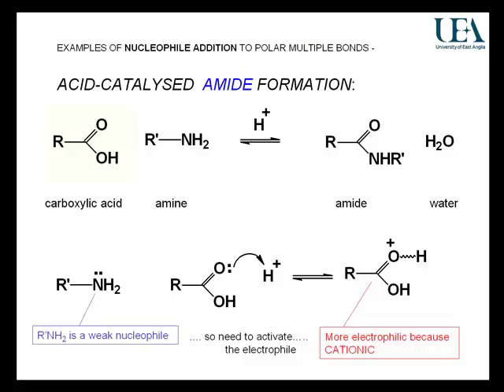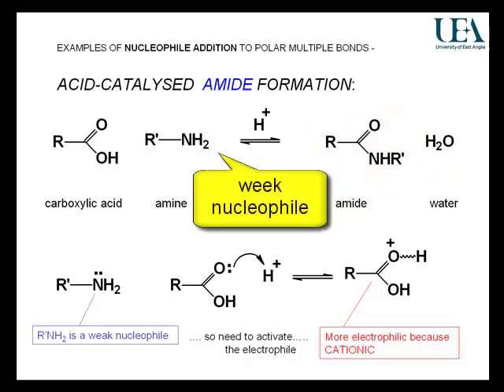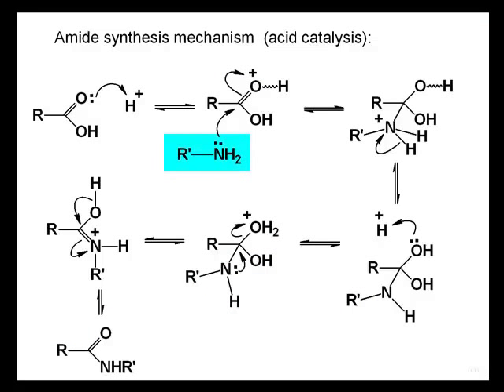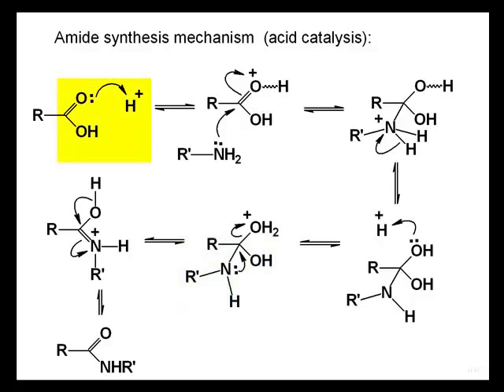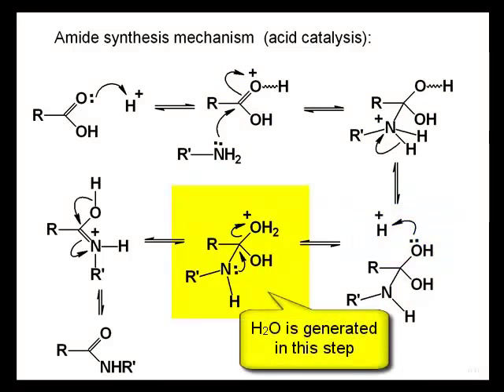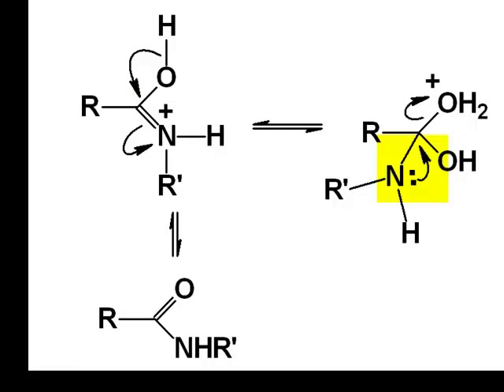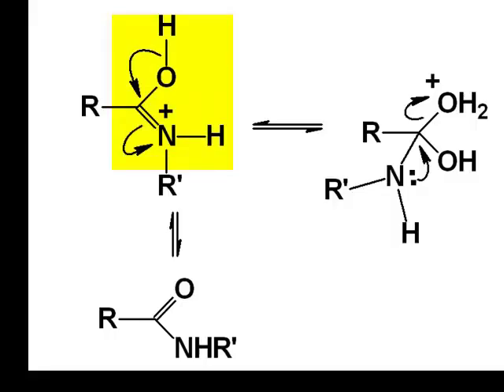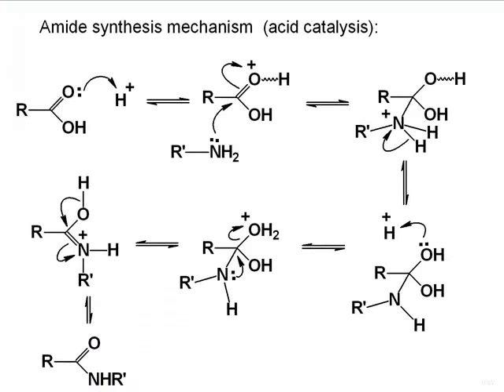Amide synthesis under acidic conditions